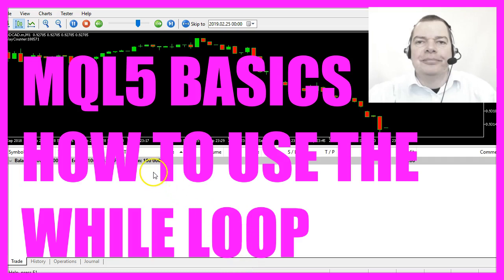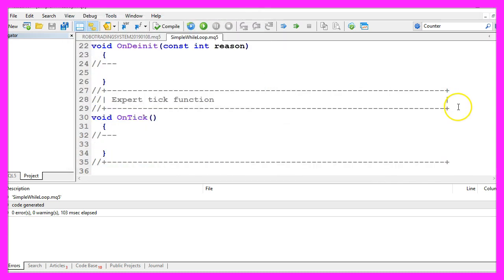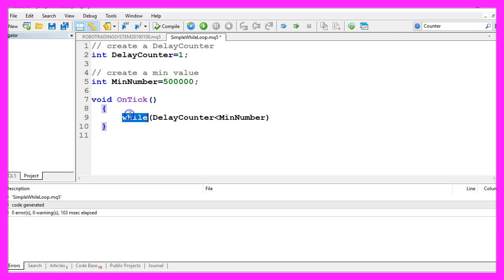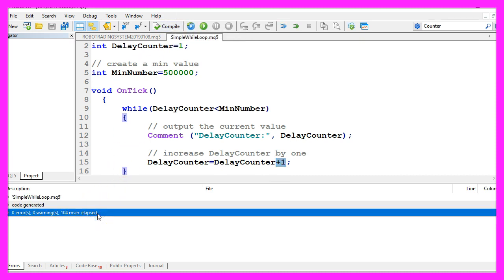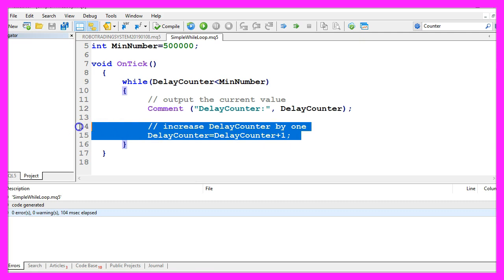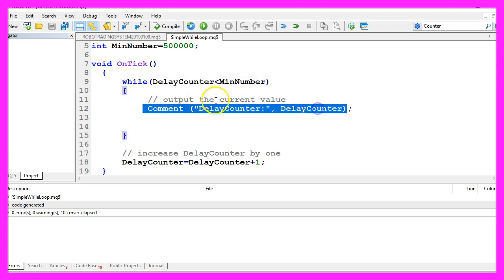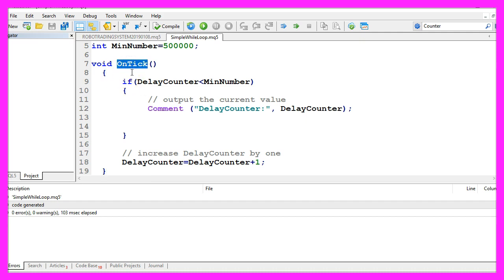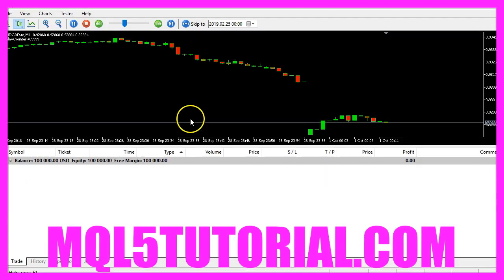LEARN MQL5 TUTORIAL BASICS - 8 HOW TO USE THE WHILE LOOP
With MQL5 for Metatrader we can use the while loop to control the program flow. But there is a catch that you need to know - or you might code an infinite loop - without even getting compiler errors...

In this video we are going to find out how to use the “while” statement to wait until something is happening like now; we have waited until the delay counter reached 500,000, so let's find out how to use the “while” loop in MQL5.
To do that please click on the little button here or press F4 in your Metatrader, now you should see the Metaeditor window and here you want to click on: “File/ New/ Expert Advisor (template)” from template, “Continue”, I will call this file: “SimpleWhileLoop”, now I click on “Continue”, “Continue” and “Finish”.
We can delete everything above the “OnTick” function and the two comment lines here.
So let's start by creating a delay counter (DelayCounter), we will use an integer variable because we only need whole numbers, we start with the value of 1 and we are going to increase the delay counter in the “OnTick” function, let's say we have a minimum value of 500,000 and only if our delay counter is above our minimum value of 500,000 we want to do something.
Now we can use the “while” statement within the “OnTick” function to check if our delay counter is still below our minimal value and if that is the case we want to do something, first we want to create an output that will show us the text: “DelayCounter:” followed by the calculated value of the current delay counter and afterwards we are going to increase the delay counter by the value of 1 that is done by using “DelayCounter” equals “DelayCounter” plus 1, so let's compile the code here, this should work without any errors and now we click on the little button here or press F4 to go back to Metatrader.
Let's open the Strategy Tester by clicking on: “View/ Strategy Tester” or you could also press CTRL and R, here we pick the new file: “SimpleWhileLoop.ex5”, please enable the visualization mode here and start your test.
And now you see that our counter is working and when it reaches 500,000 this is going to move so everything is fine, but there is a catch; let's say you would like to increase the delay counter outside the while loop, we still can compile the code without any errors but when we start the next test nothing happens. The whole Strategy Tester is frozen, so why is that?
If you highlight the “while” statement and press F1 you should see the “Help” file but nothing happens because everything still is frozen and that's because we have created an endless loop here. When the first tick comes in and this expression here is true the “while” statement will cause an infinite loop that will never end! We wanted to increase the delay counter here but as we are doing it outside the “while” loop this is never going to happen and so this expression will be true forever and this is one of the reasons why I don't like to use “while” very often, you can check most of the conditions when you use “if”, so let's recompile the code here, restart a test and this time we see that our delay counter is working because the “if” statement will only be executed once every time a tick comes in while the “while” statement would run forever.
Okay, so if you would like to use the “while” statement you need to make sure that inside of your “while” loop something is going to interrupt the execution or else your “while” loop would run forever.
So let's restart the test and this time it counts like it is supposed to do and in this little video you have learned how to use the “while” statement and how to avoid never-ending loops and you have coded it yourself with a few lines of MQL5 code.